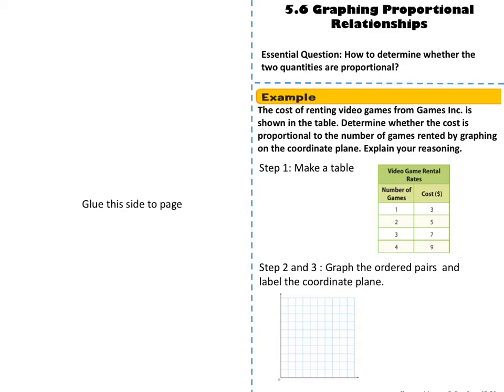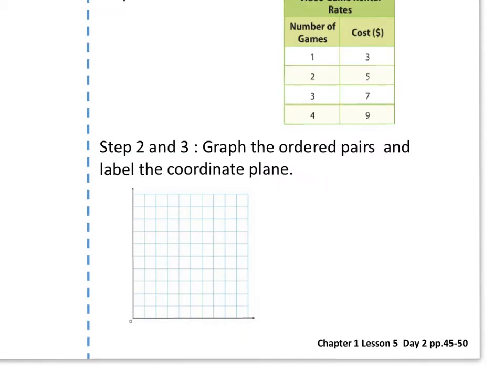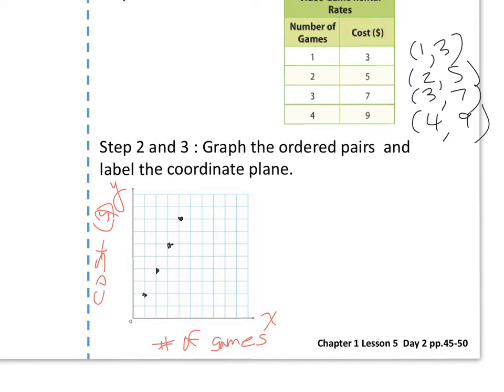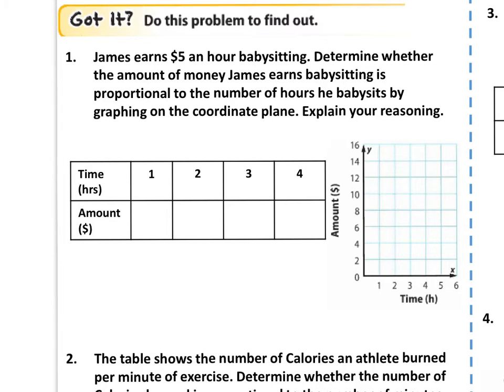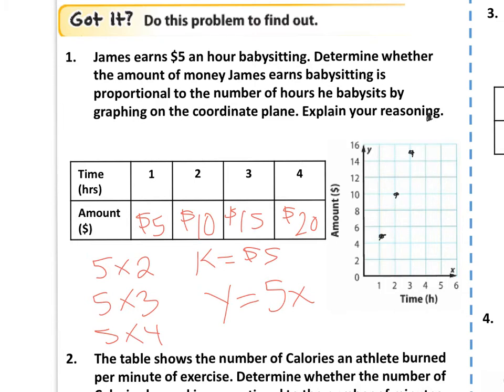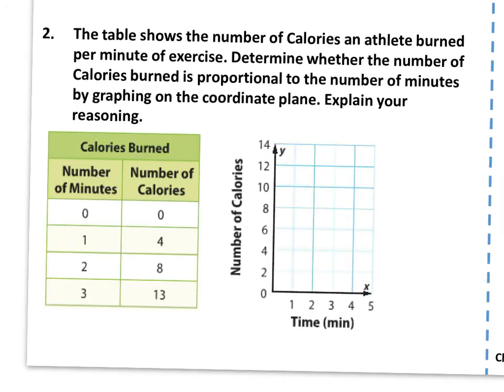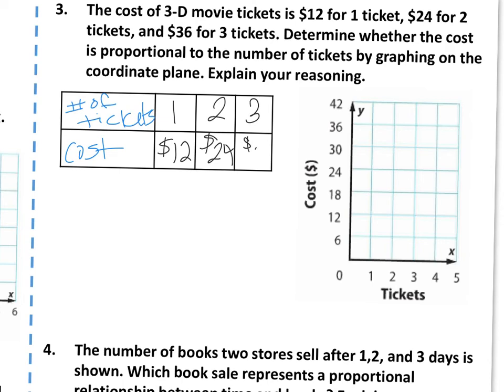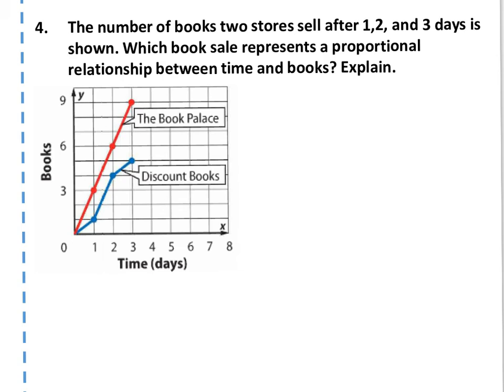RMS 5.6 Graphing Proportional Relationships